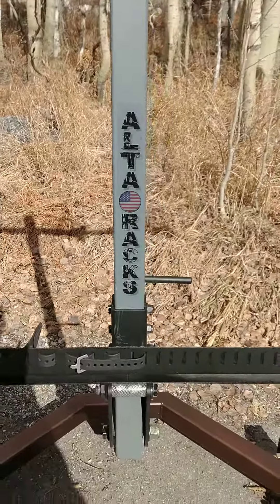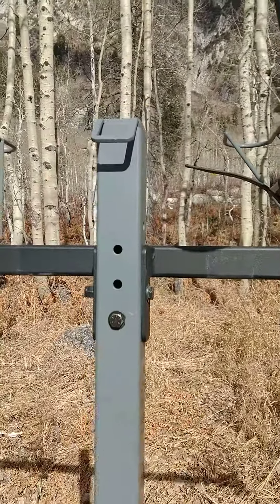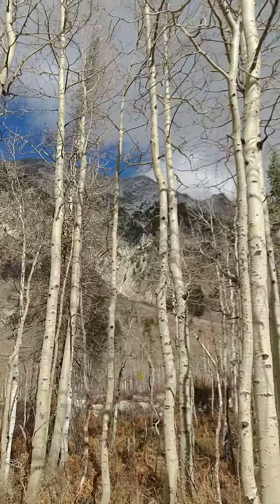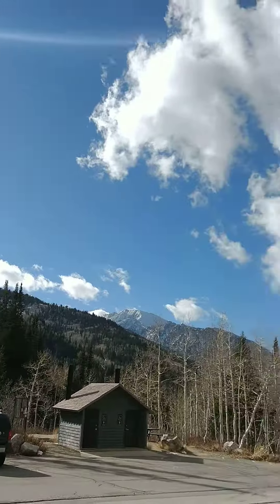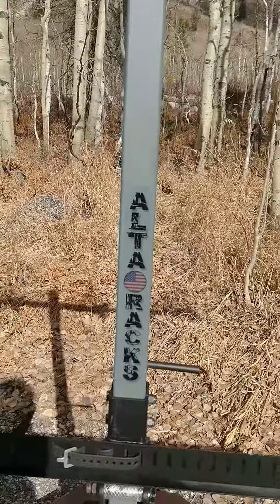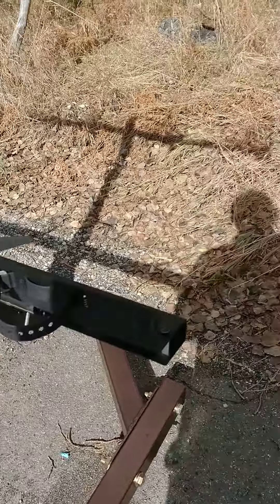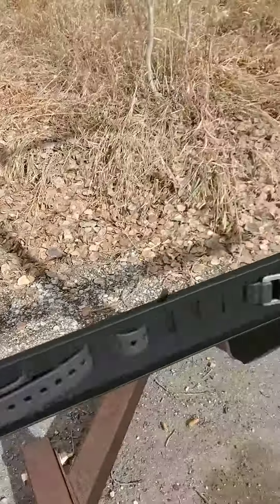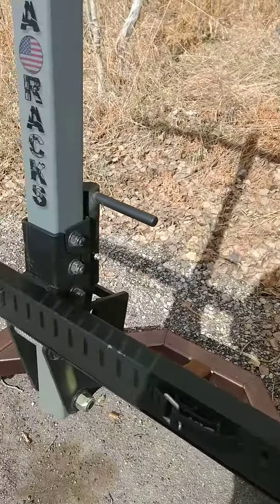Alta Six GPR 2.0 design updates